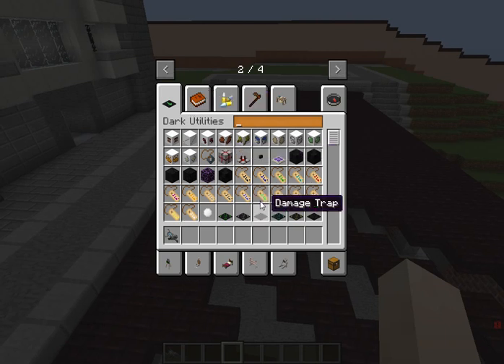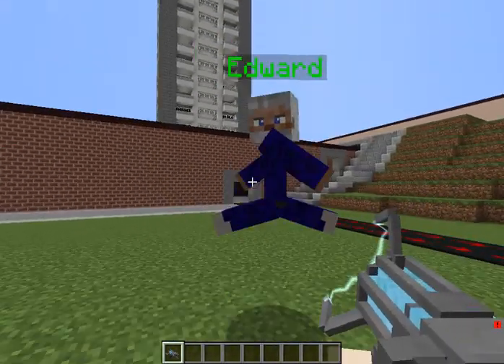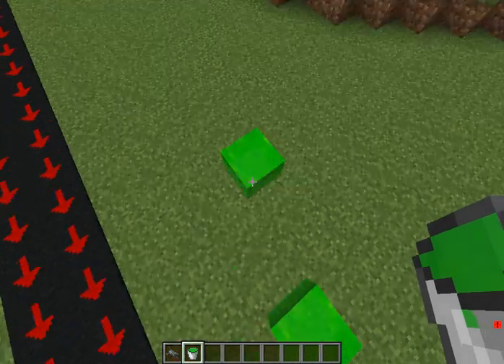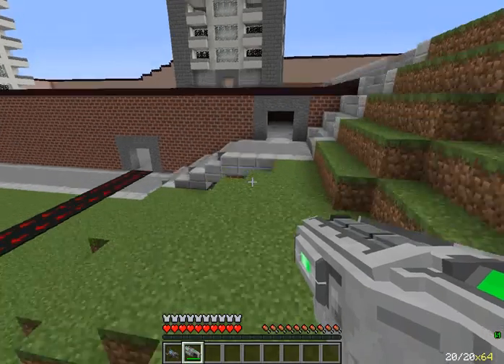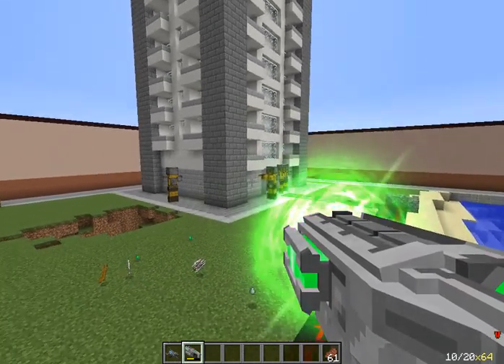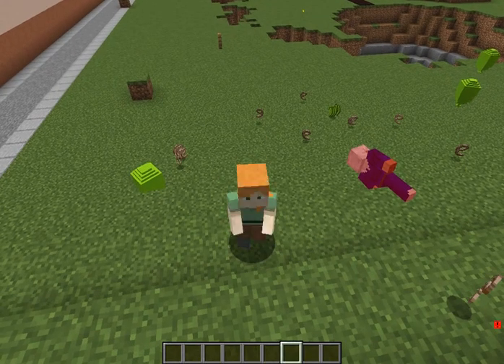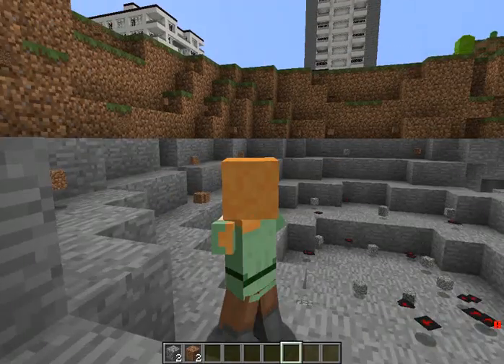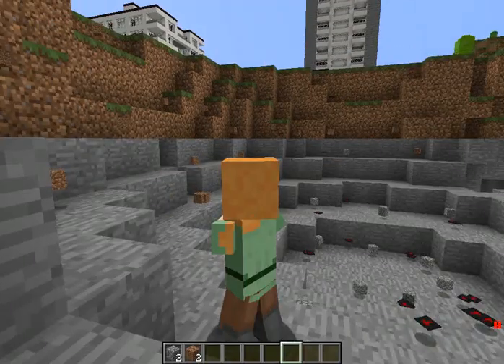Gmod in Minecraft!!! (Part: 2)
Today Travis tries his best to make the best Gmod recreation in Minecraft! Note that this was made on the 2nd of September so he has had Gmod for a while now.